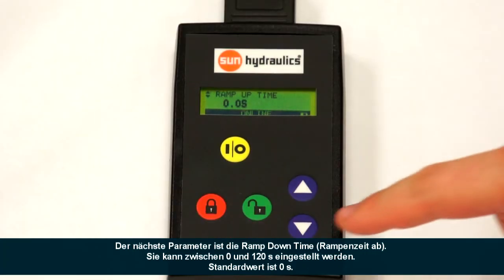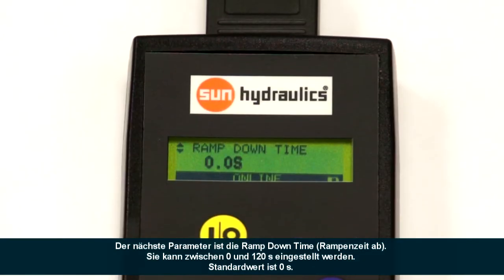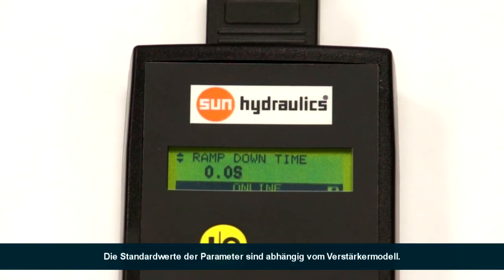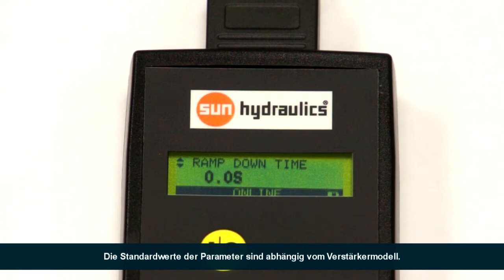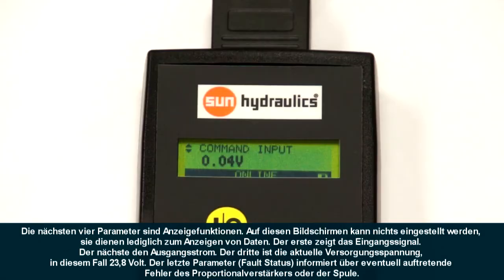Die Parameter der Proportionalverstärker